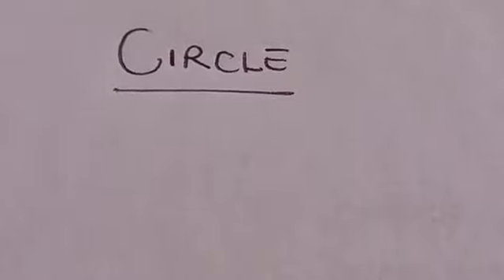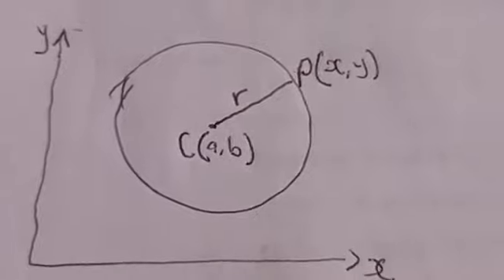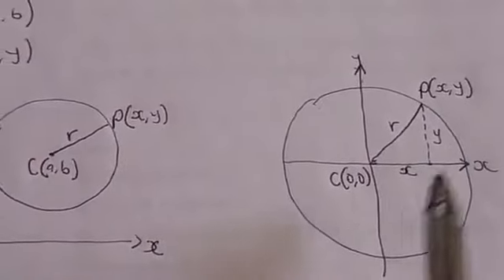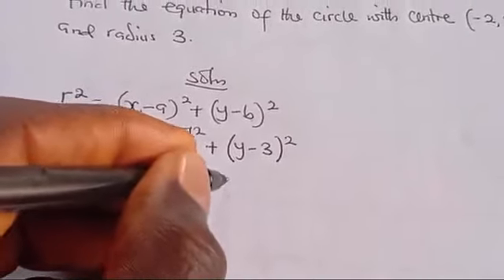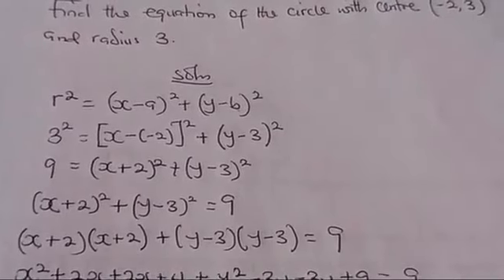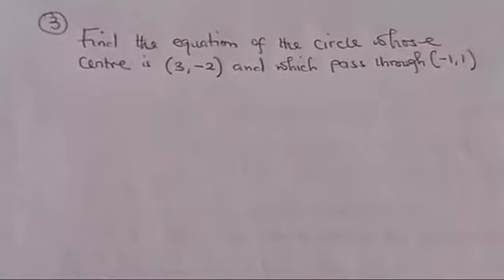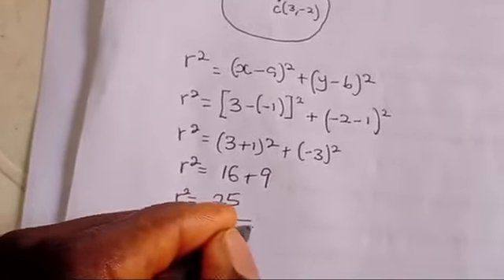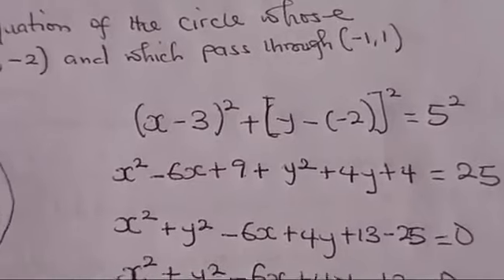Equation of a Circle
How to find equation of a Circle with given centre and radius of a Circle